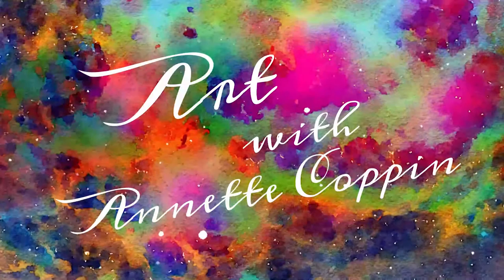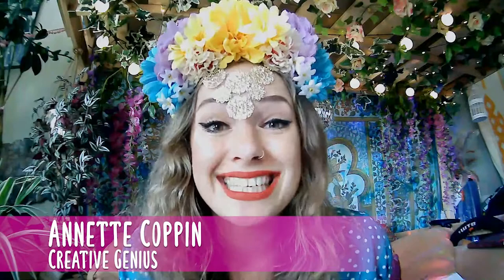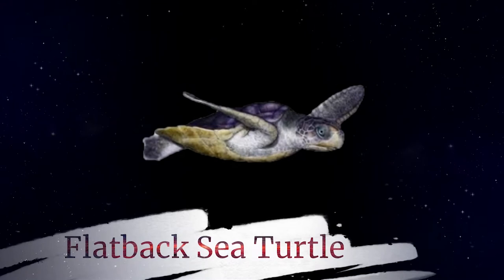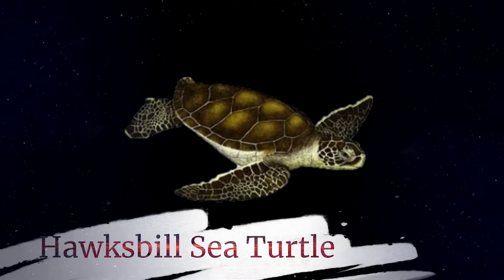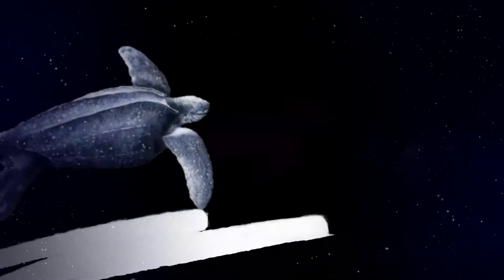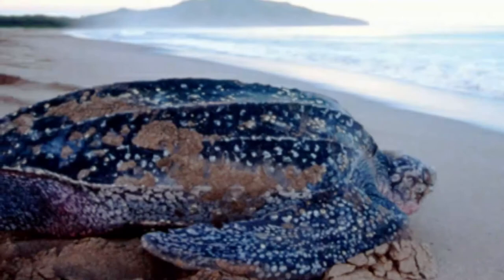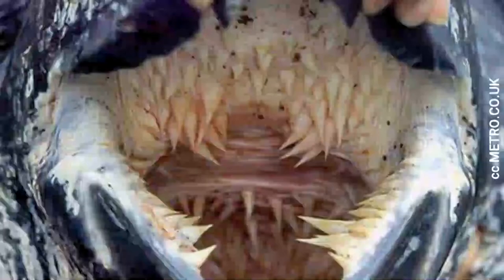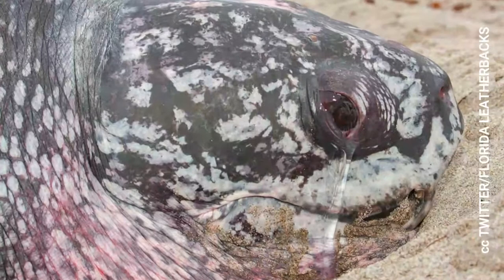7 species of amazing sea Turtles! 🐢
Annette talks through the 7 amazing species of sea turtles in sea creature feature! Did you know there were 7 species? Aren't sea turtles amazing! Let's get arty!  🐢🖌

PLEASE DONATE to help our - volunteer - team keep making content like this, what you give makes a huge difference

Annette Coppin: marine scientist with a passion for the arts, using performance, painting, storytelling and puppetry to communicate the wonders of our ocean.

We are Incredible Oceans, a not-for-profit organisation dedicated to educating the public about our ocean environment through events and online learning.